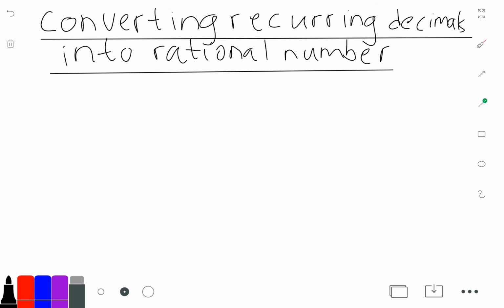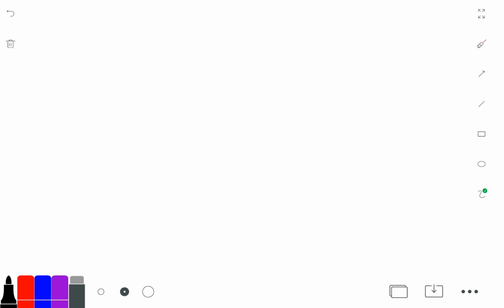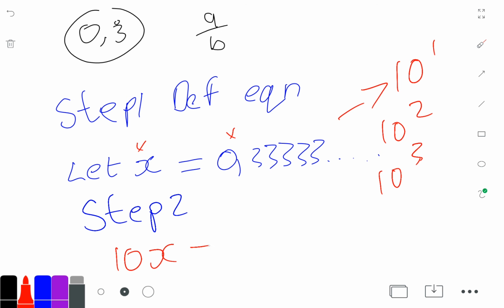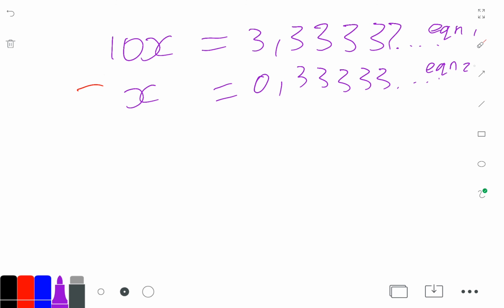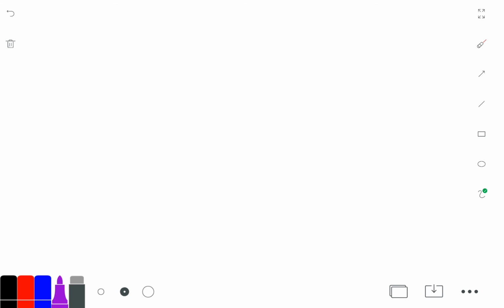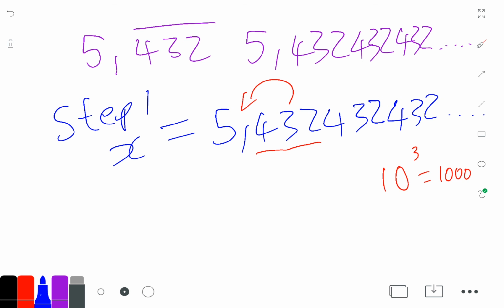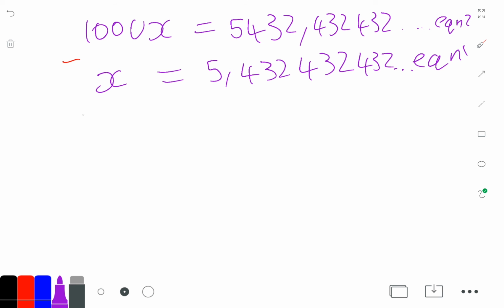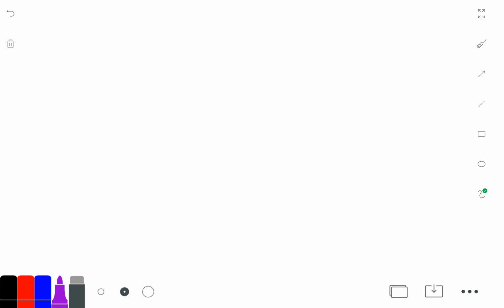Converting recurring decimals into rational number(fractions)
In this lesson, you will learn how to convert recurring decimals into rational numbers or fractions.